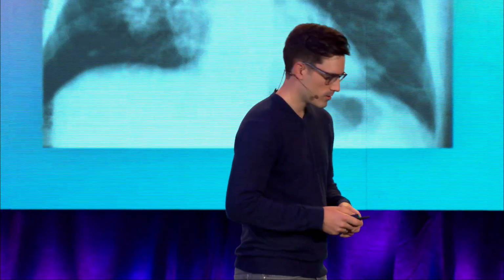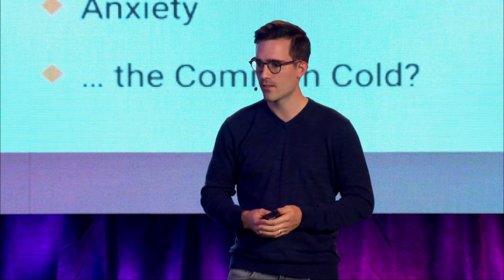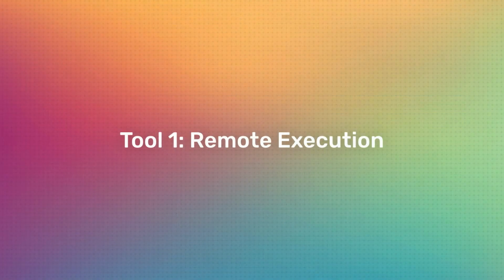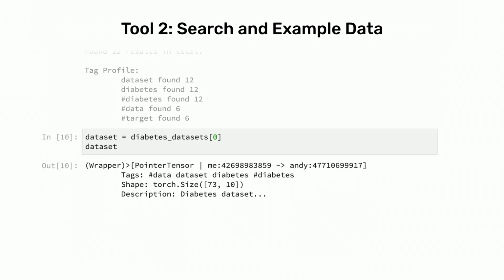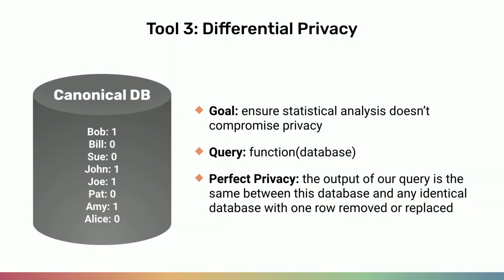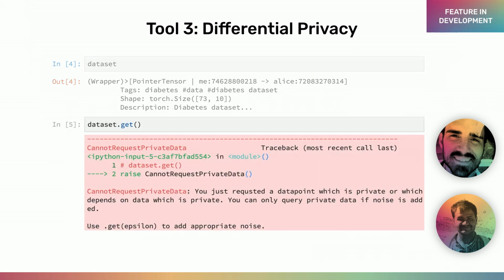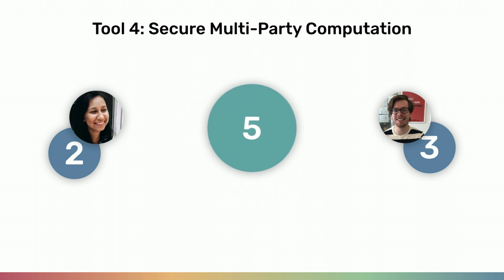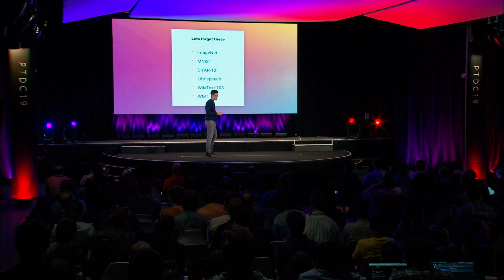Privacy Preserving AI - Andrew Trask, OpenMined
Learn the basics of secure and private AI techniques, including federated learning and secure multi-party computation. In this talk, Andrew Trask of OpenMined highlights the importance of privacy preserving machine learning, and how to use privacy-focused tools like PySyft.